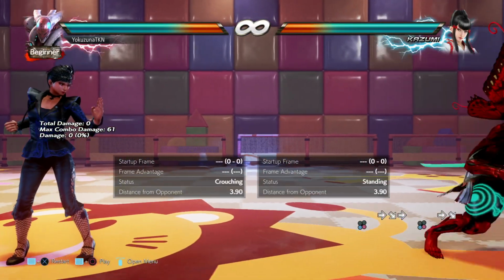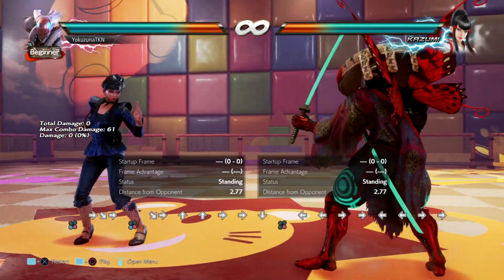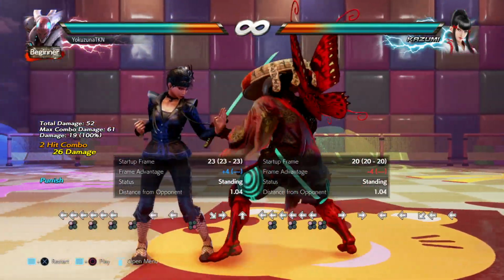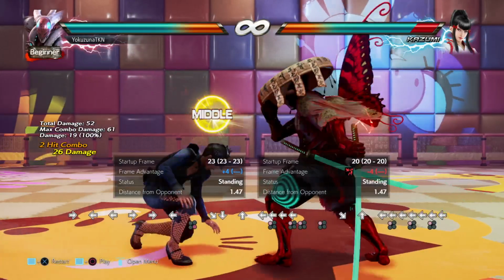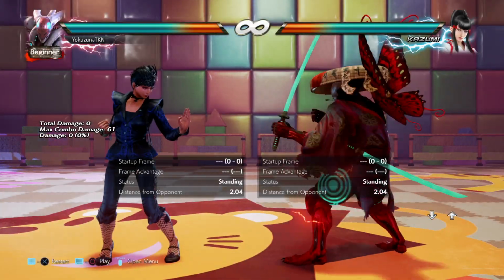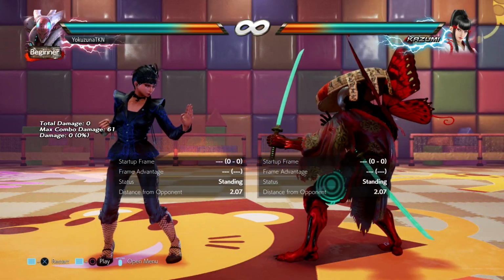T7 Season 4 MASTER Tech For Yoshimitsu And The Cheapest Way Of Comebacks ( Advanced Tech For Nerds)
I know it's very hard to do but if you can master this u cover one of his biggest weaknesses which is super importand and well the tech at the end is super cheesy but it works alltimes zzz xD.

Hey there i am a Yoshimitsu and Feng main both on a decent Level.
I will share a lot of Tech and Combos for both Chars.
I got twitch :Twitch:YTJonamitsu
PSN : YokuzunaTKN
Steam : Jonamitsu